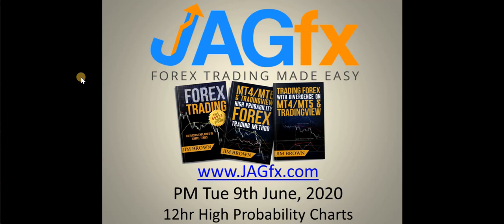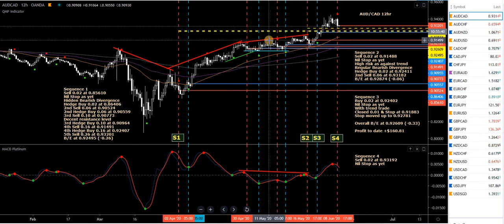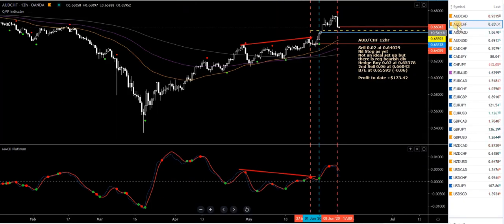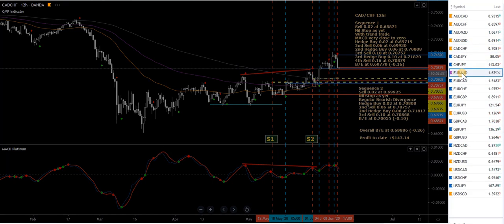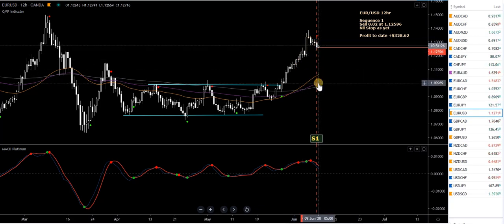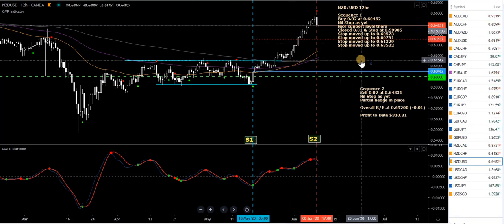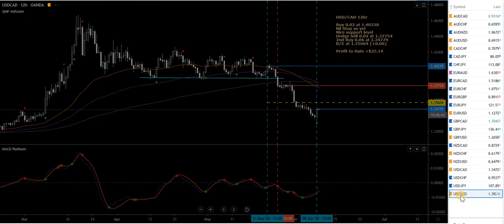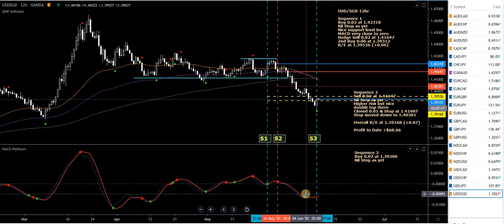JAGfx 12hr High Probability Trading PM Tue 9th June 2020